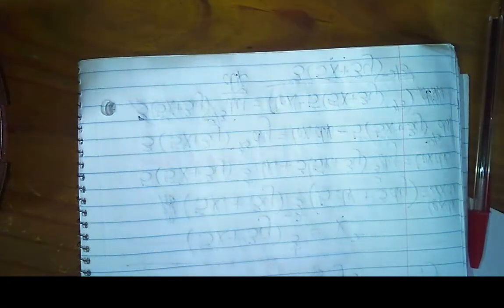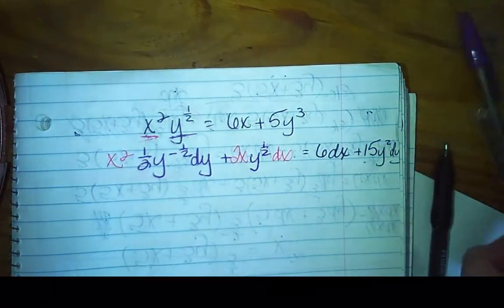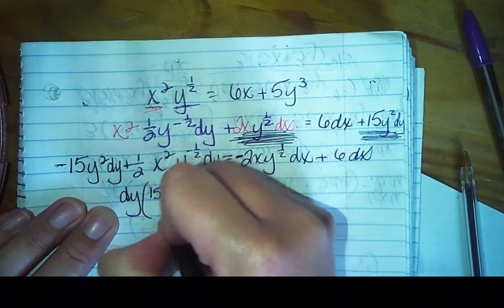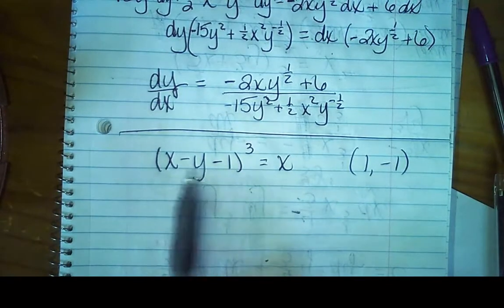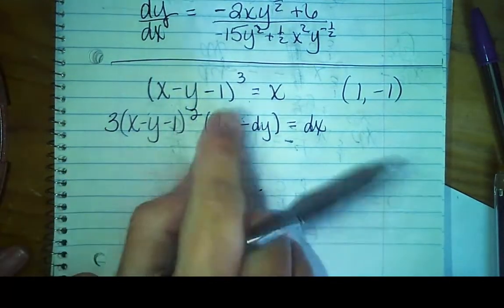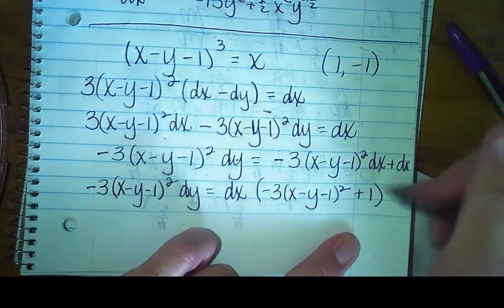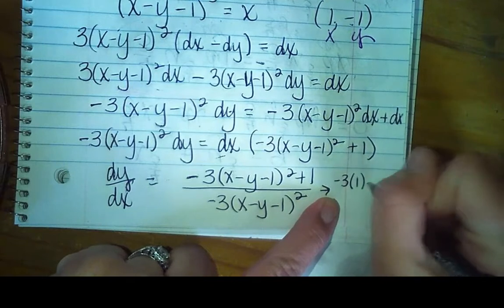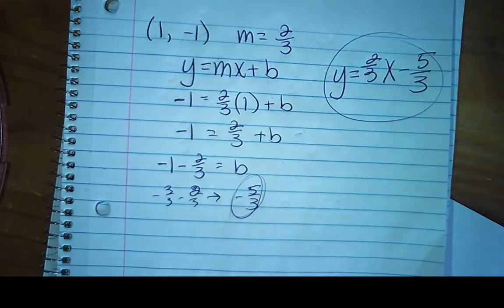Section 3 6 Practice 2